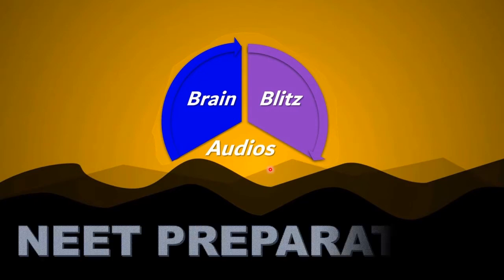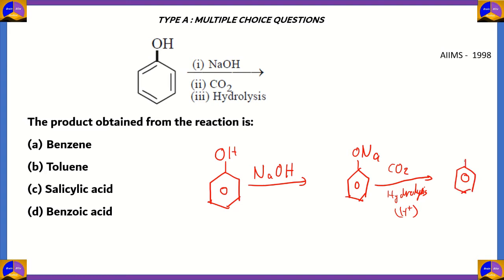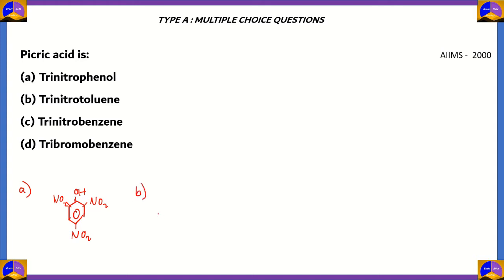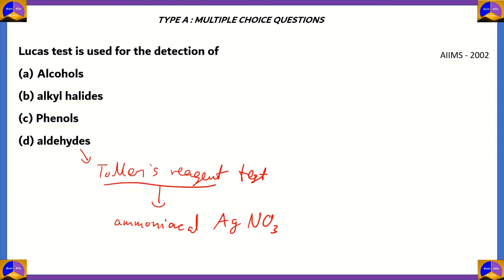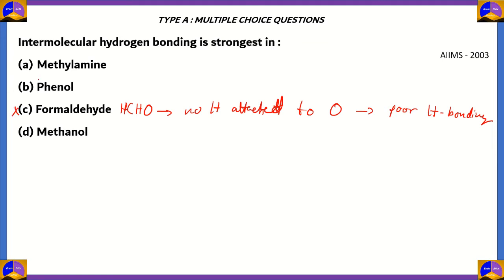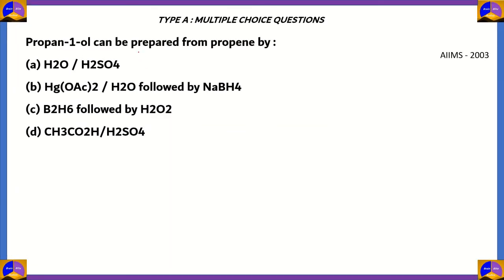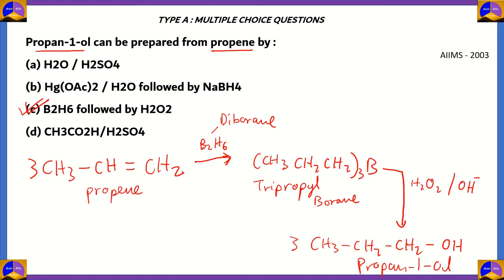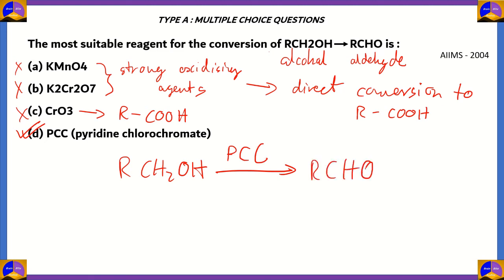NEET & JEE 2021 | Most Expected Questions | Chemistry | Grade 12 | Chapter 11 | Set 01 | Free course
Last Minute Preparation for JEE and NEET with most expected questions chosen from Previous Years Question Papers.
Chemistry - ALCOHOLS, PHENOLS, AND ETHERS - Chapter 11, Grade 12
This video helps you to prepare for achieving top rank in your NEET as well as JEE Exam. Topic-wise explanation for easy understanding.